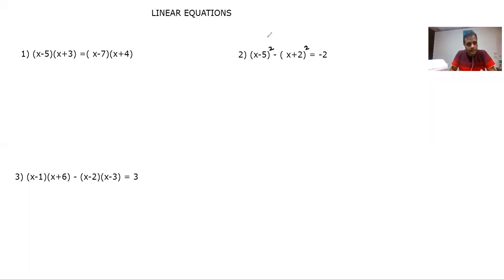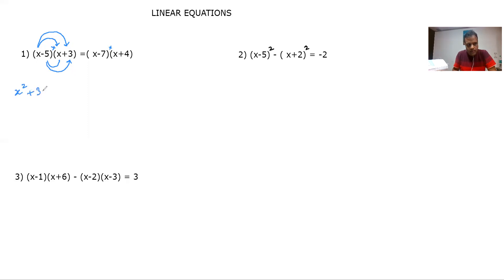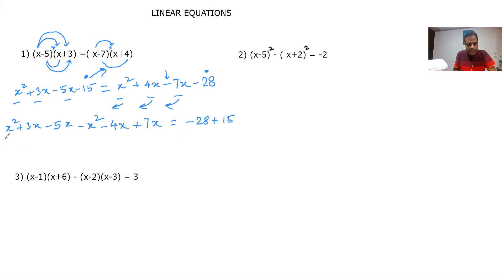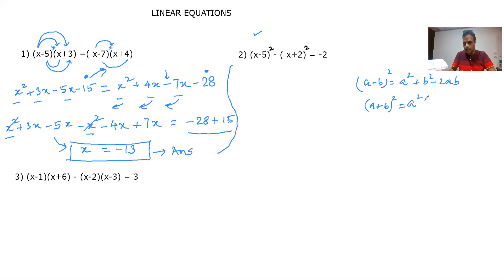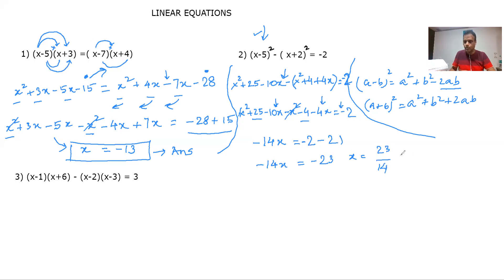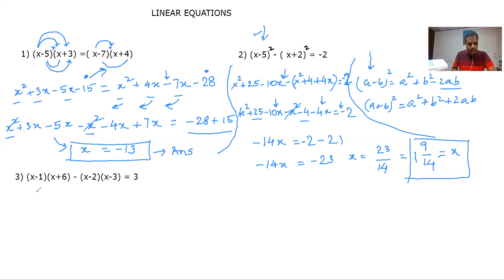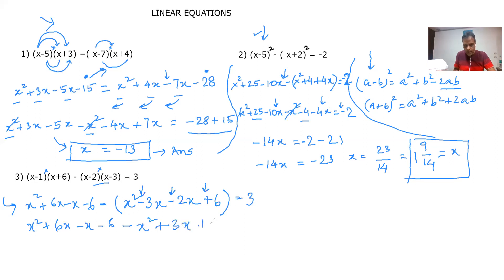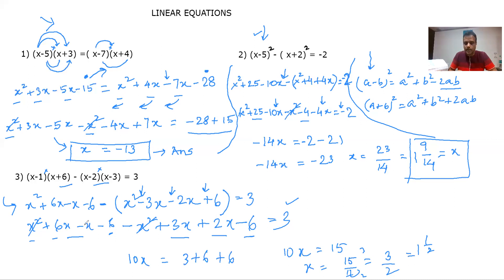LINEAR EQUATIONS for Class 8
Ex 14A 17,18,19 solved by Sharad, Proton Maths